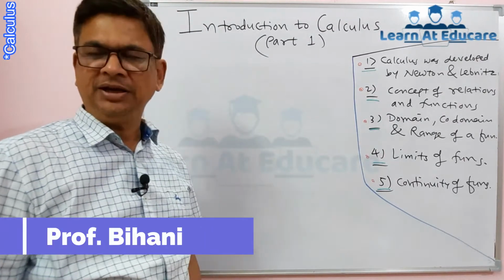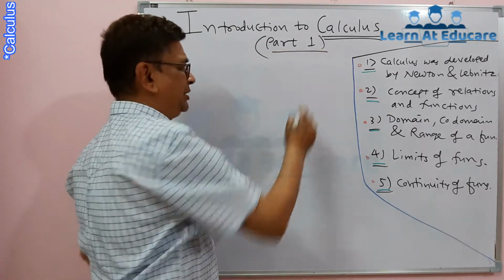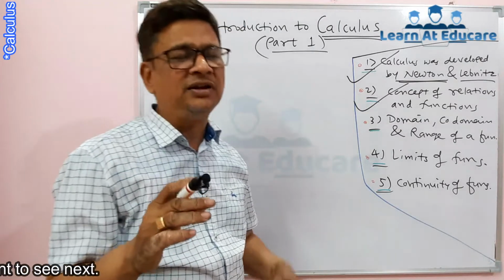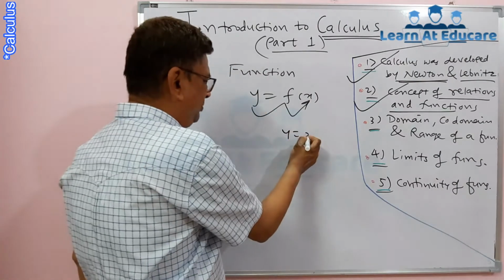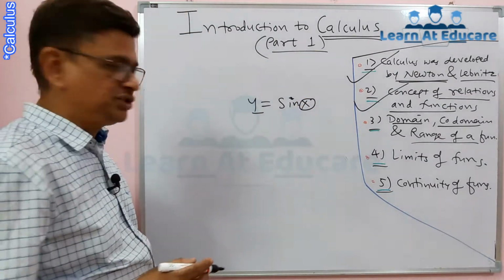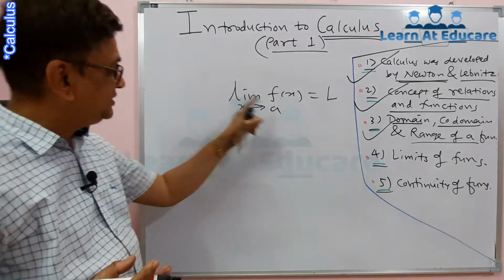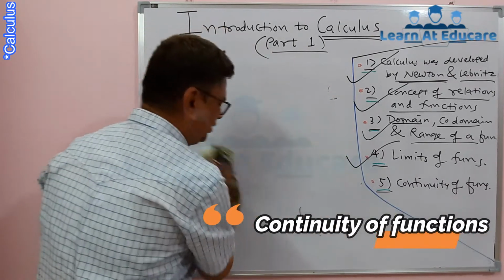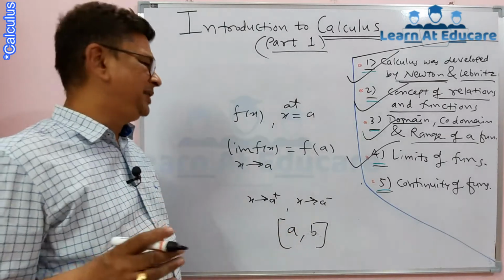Introduction to Calculus - Part 1 | Learn At Educare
In this video, we are going to see introduction to calculus.